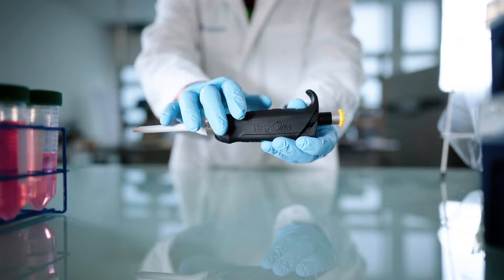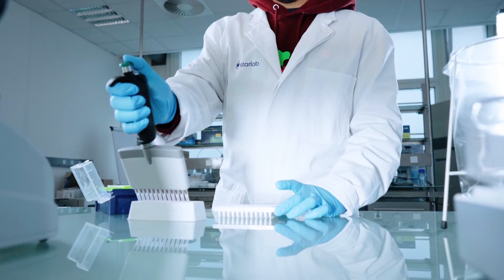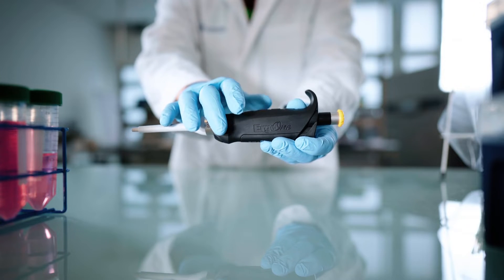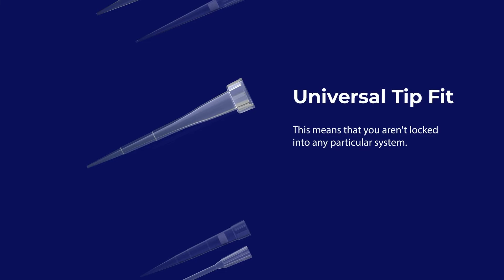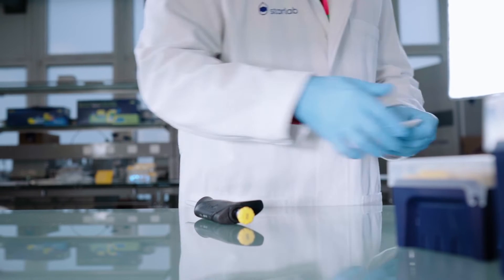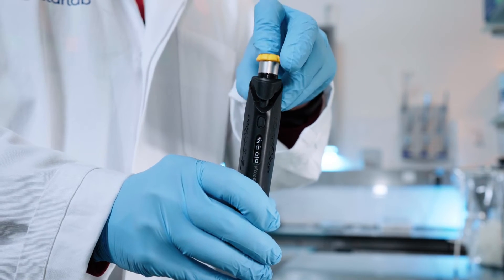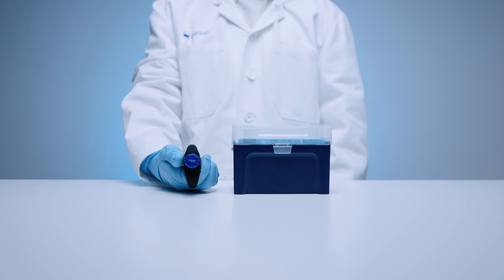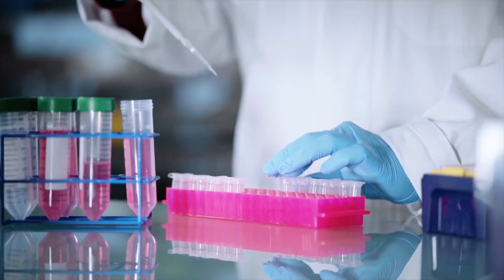Starlab ErgoOne® Manual Pipettes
Discover the Ergoone®: Your Essential Lab Partner for Accurate & Comfortable Pipetting!

Pipettes are the backbone of any laboratory, and having a reliable tool is crucial. The Ergoone® is engineered to meet all your pipetting demands, delivering:

Unmatched Accuracy: Get consistent and precise results every time.
Superior Comfort: Designed for all-day use, reducing strain and fatigue.
Reliable Performance: A tool you can trust for all your critical experiments.

Upgrade your lab experience with Ergoone® and ensure your pipetting is always on point.
Perfect for researchers, scientists, and students!